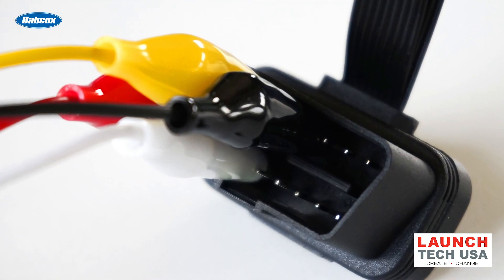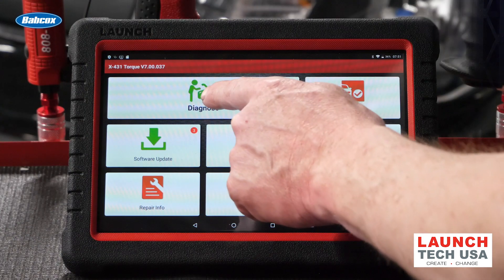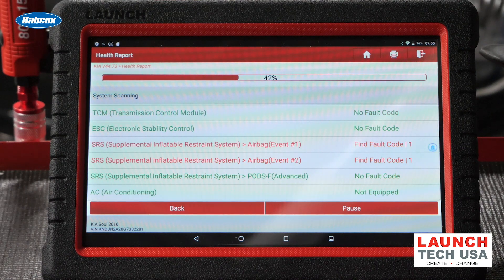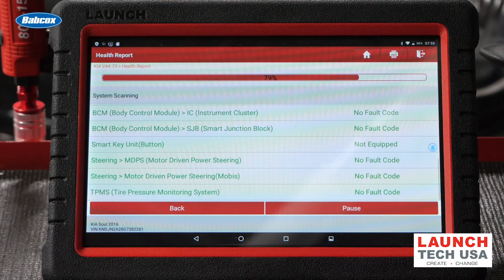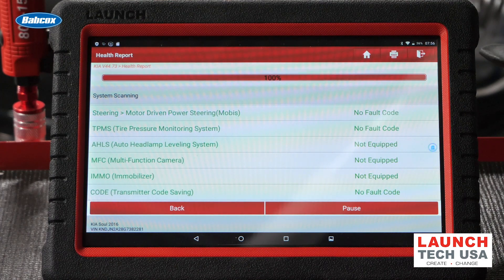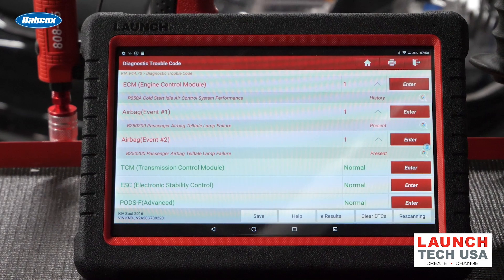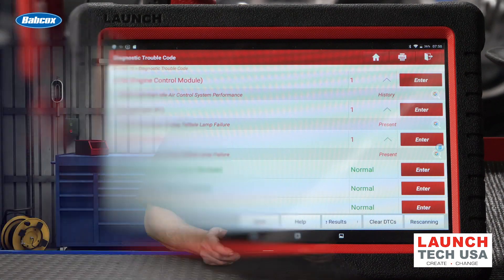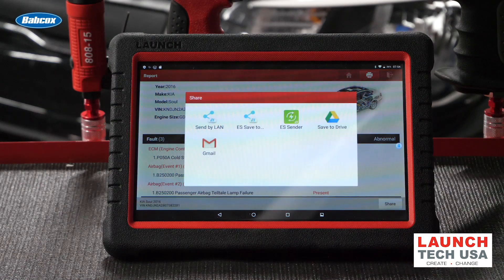Launch Tech USA-Performing a Full Vehicle Scan as Part of an Inspection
Whether you are approaching a diagnose of driver ability problems or just performing routine vehicle inspection, a full scan vehicle control module is your priority.  Using Launch X-431 Torque, you can get the pre&post scan to protect your vehicle timely.